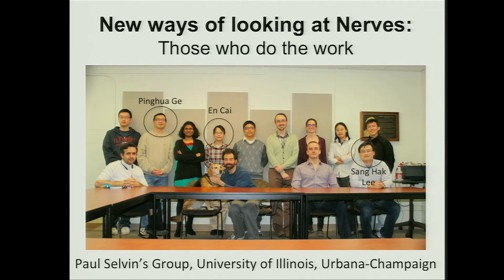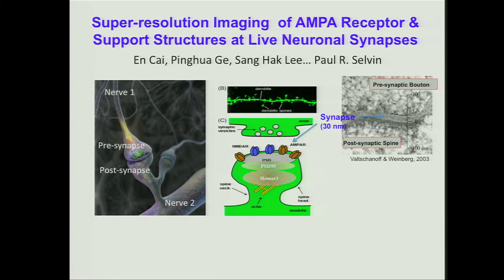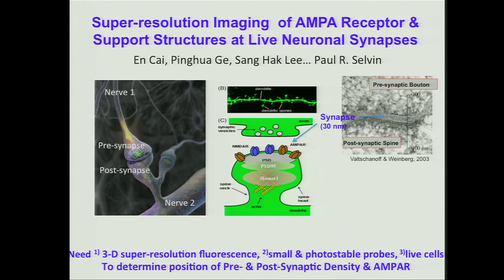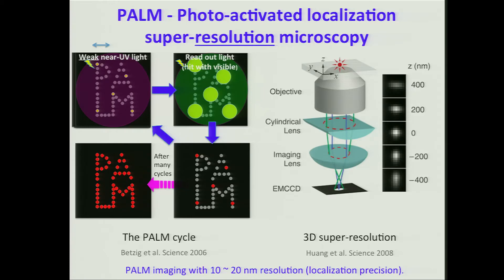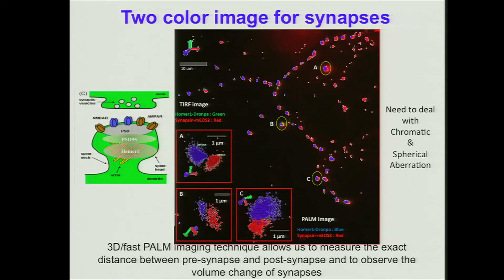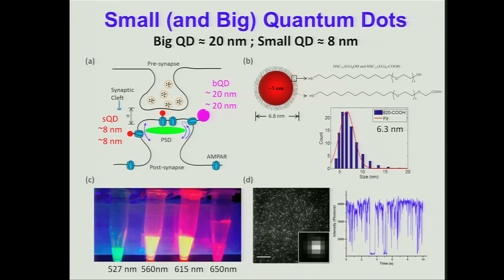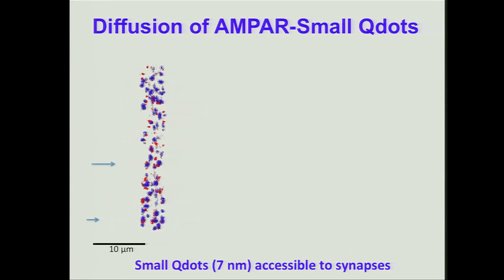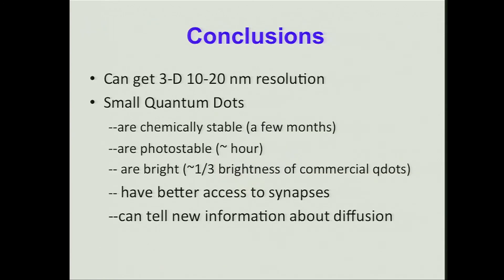Paul Selvin Hot Topics presentation: New Small Quantum Dots for Neuroscience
In "New Small Quantum Dots for Neuroscience," Paul Selvin (University of Illinois, Urbana-Champaign) notes how the details of synapsis activity in the brain involves chemical receptors that facilitate the creation of the electrical connection between two nerves.  In order to understand the details of this neuroscience phenomenon you need to be able to "see" what is happening at the scale of these receptors, which is around 10 nanometers. This is smaller than the diffraction limit of normal microscopy and it takes place on a 3 dimensional structure.

Selvin describes the development of small quantum dots (on the order of 6-9 microns) that are surface-sensitized to interact with the receptors. This allows the application of photo-activated localized microscopy (PALM), a superresolution microscopy that can be scanned through focus to develop a 3D map on a scale that is the same size as the emitter, which in this case are the small quantum dots. The quantum dots are stable in time and provide access to the receptors which allows the imaging of the interactions taking place at the synoptic level.

Paul Selvin earned a PhD in physics from the University of California, Berkeley, in 1990. He is currently a professor of physics and biophysics at University of Illinois, Urbana-Champaign (USA).